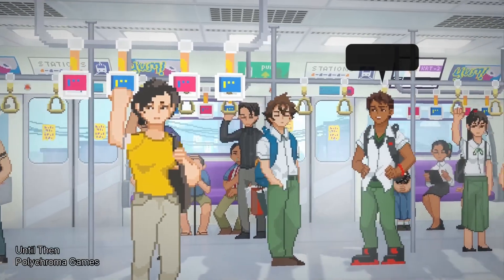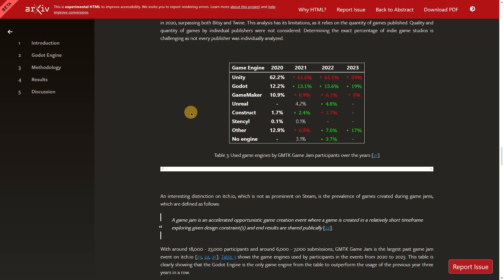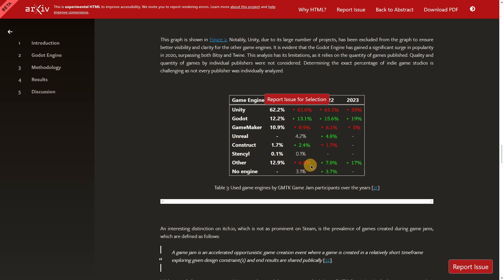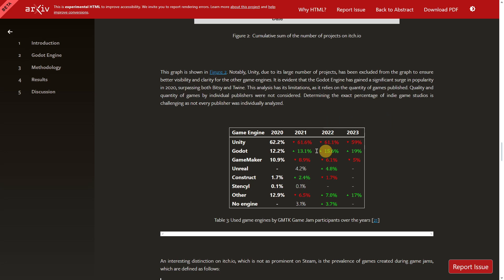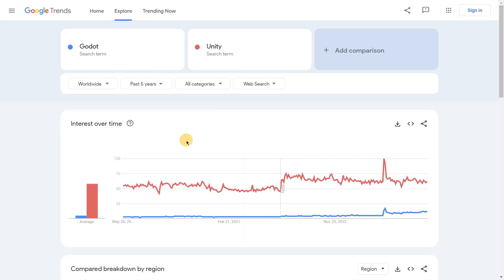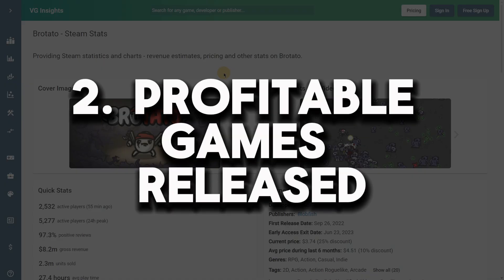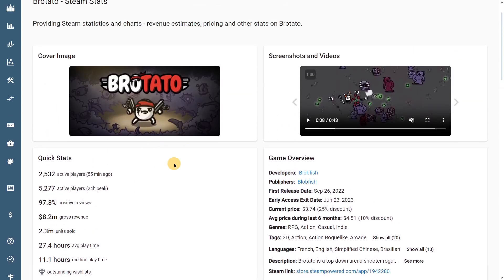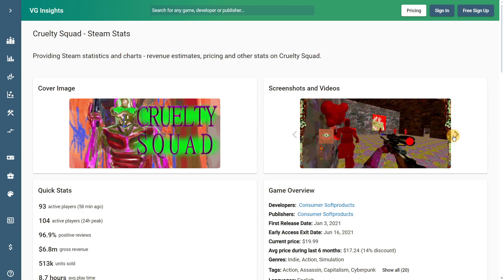The Exciting Future of Godot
We all know how amazing the Godot engine is. Its future is always something important in order to know how the engine evolves in all aspects. So, today, let’s take a deeper look into Godot’s future